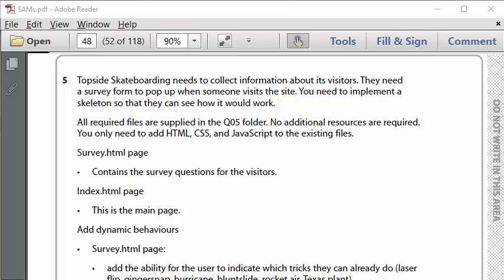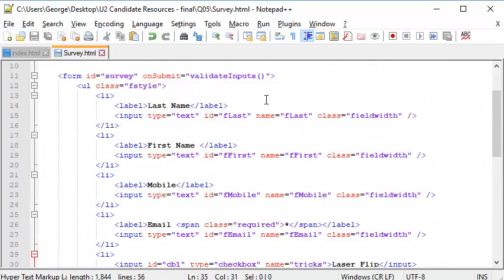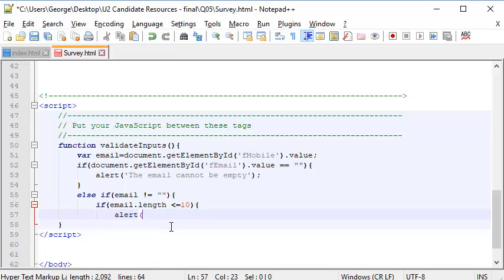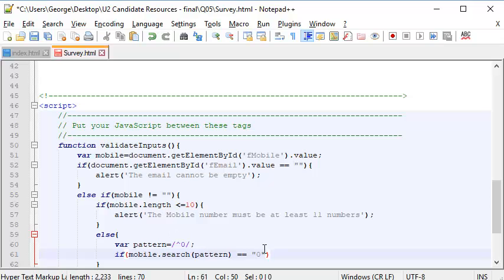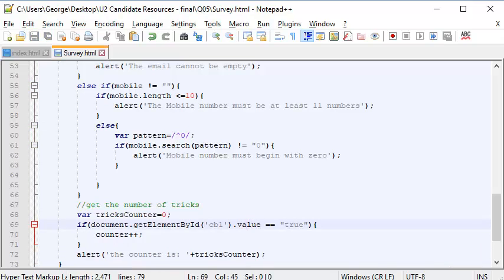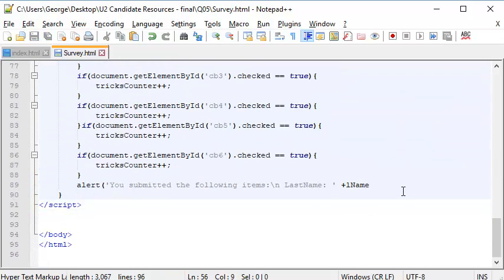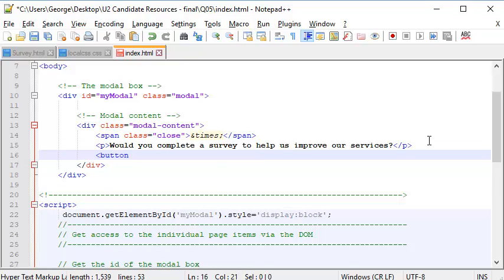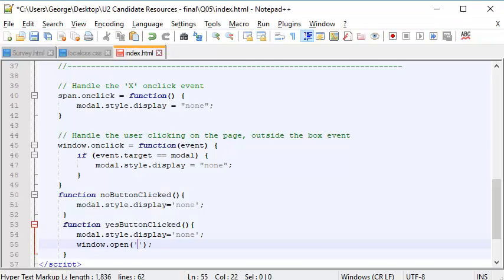IAL in IT question 5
IAL in IT question 5 - Video Solution